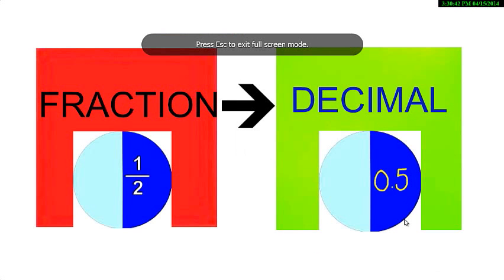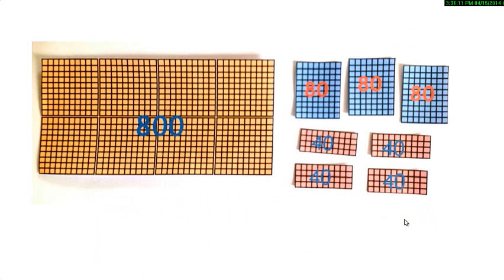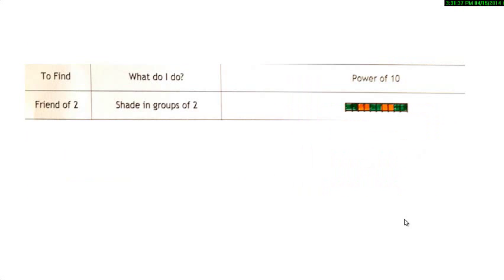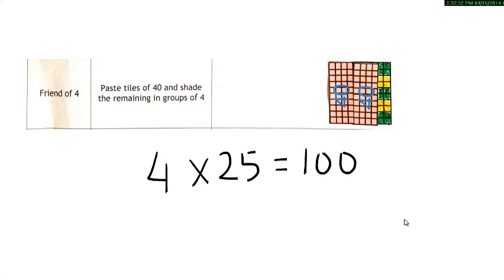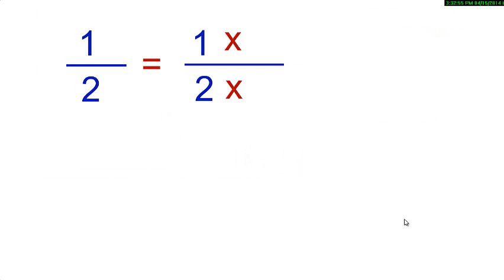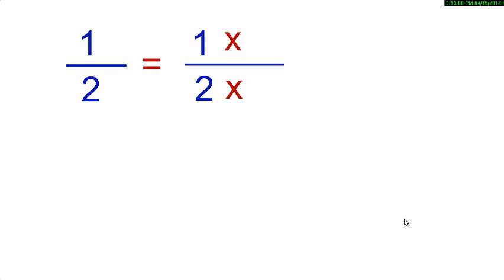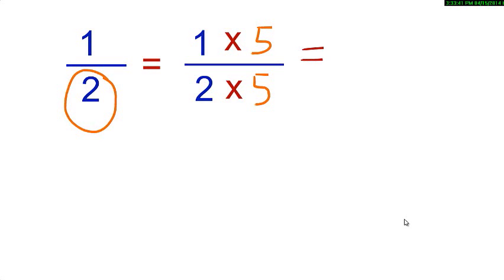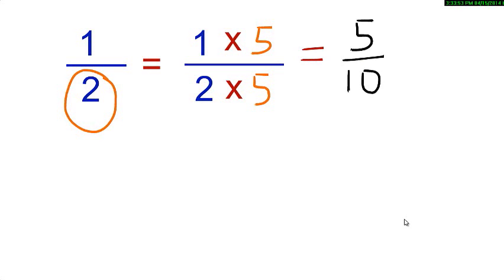Lab 11 : To discover converting fraction into decimals